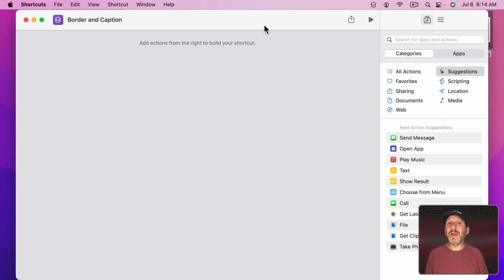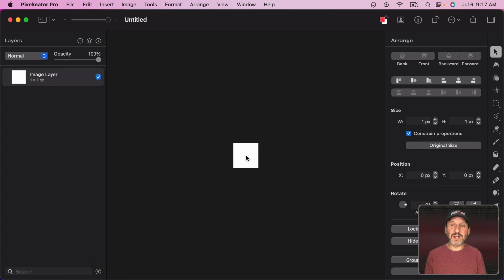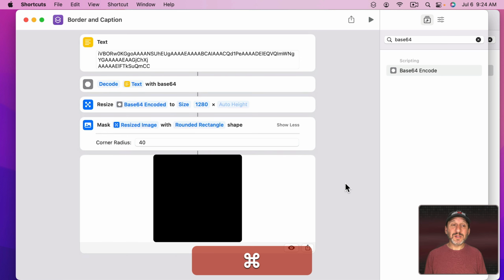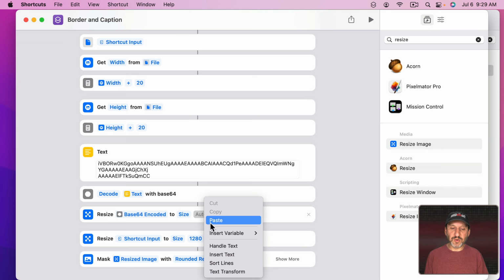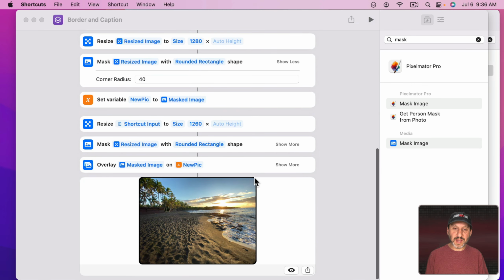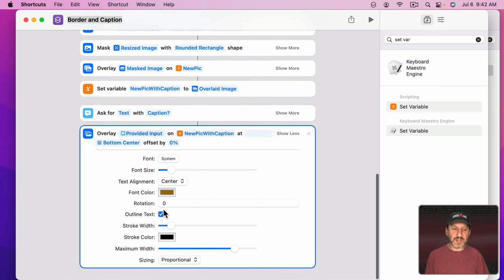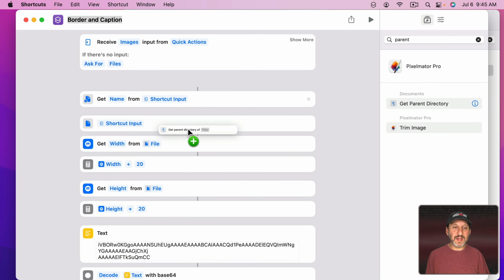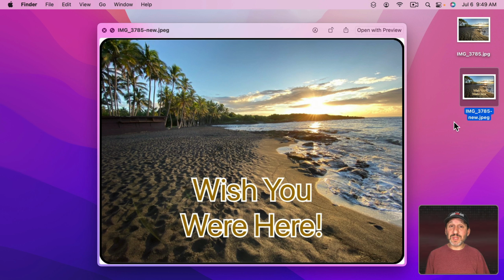Building a Mac Shortcut To Add a Border And Caption To a Photo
Learn some Shortcuts programming by following along and building a Shortcut that adds a border and caption to a photo file and saves it as a new file.

00:00 Intro
00:59 Altering an Image
02:46 Adding a Border
11:42 Adding Text
13:54 Saving the New Image